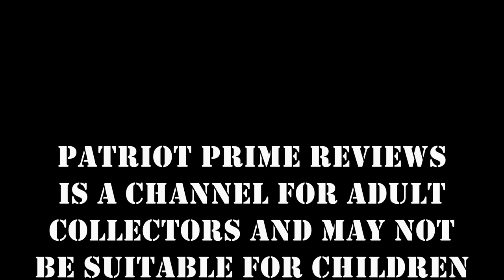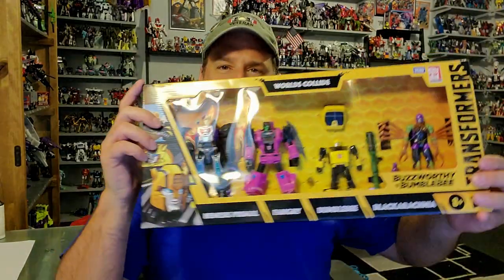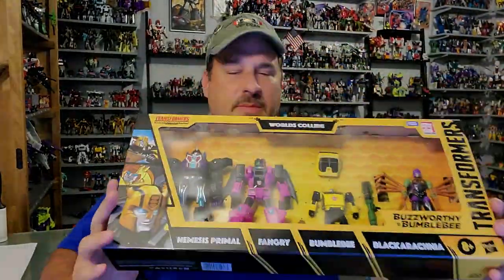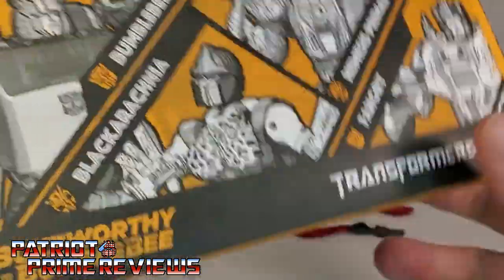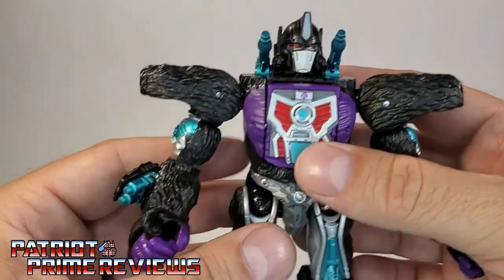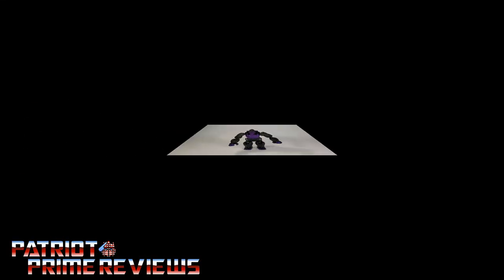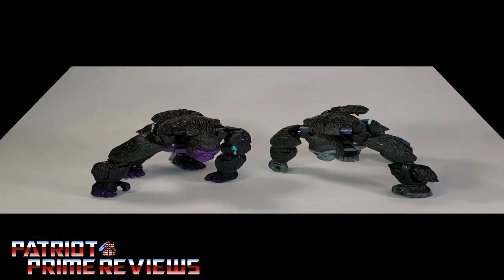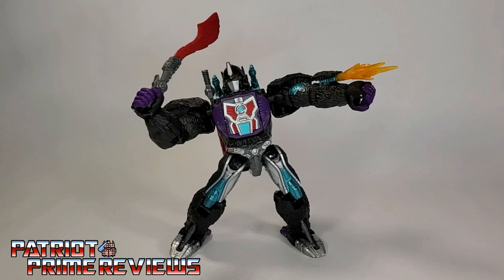Patriot Prime Reviews Kingdom Nemesis Primal: Buzzworthy Bumblebee Worlds Collide 4-Pack Part1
In Part 1 of my Buzzworthy Bumblebee Worlds Collide 4-Pack Review series, I take a look at Nemesis Primal...the main figure I wanted this set for.
CHAPTERS:
0:00 - Toyhax Promo
1:20 - Intro
3:51 - What's In The Box
4:28 - Bot Mode
7:00 - Beast Mode
8:29 - Comparisons
8:47 - Final Thoughts